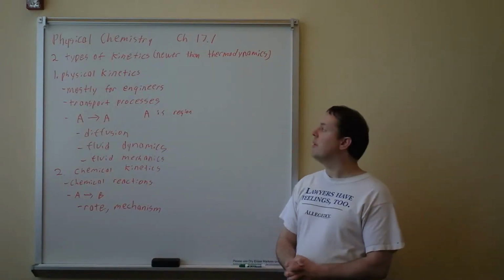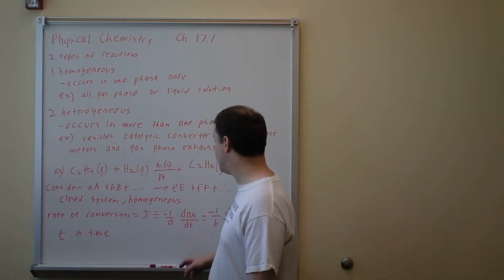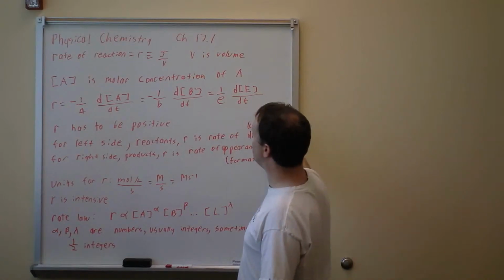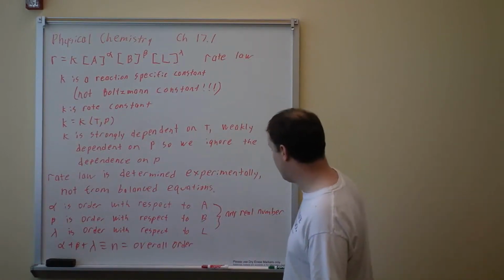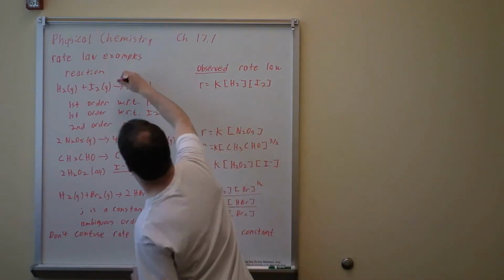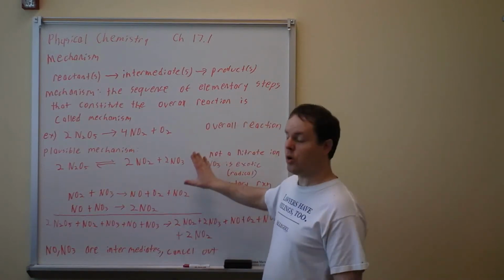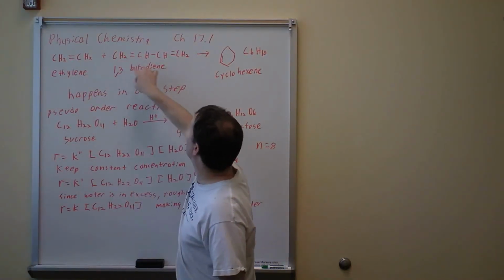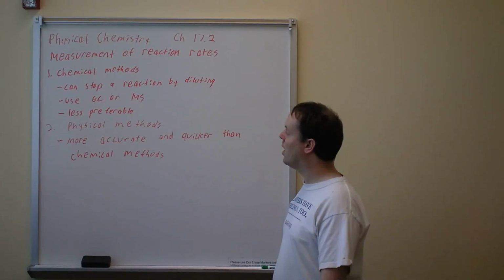Physical Chemistry chapter 17 sections 1 and 2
This begins kinetics.  This covers rate of reaction.  This covers how to calculate the order of a reaction given the rate law.  Ch 17.2 starts at 18:54.  I've finished my first remake of this video and it's at: